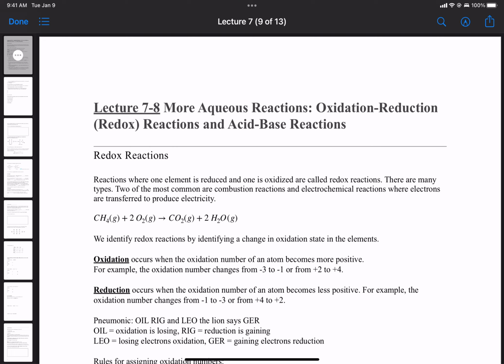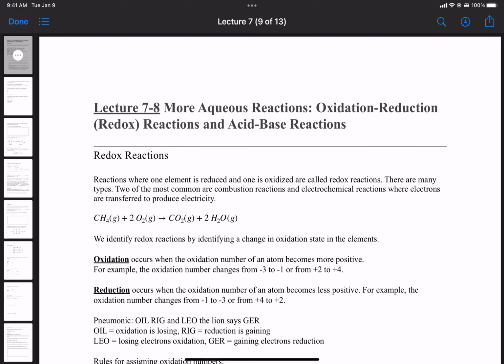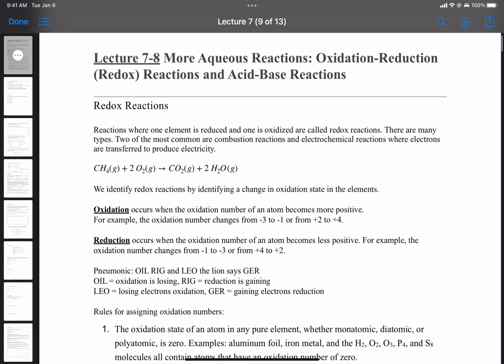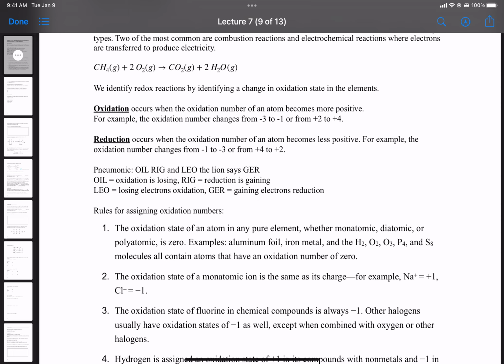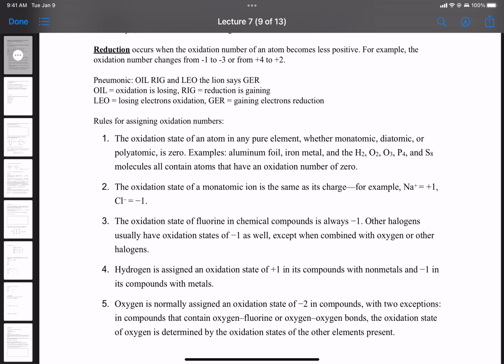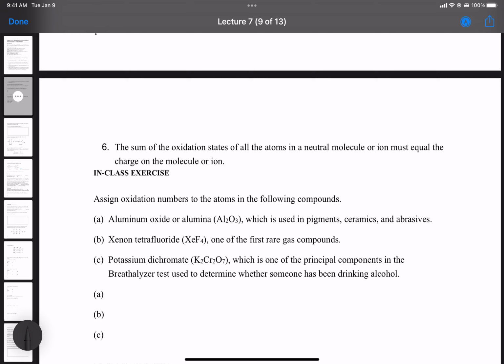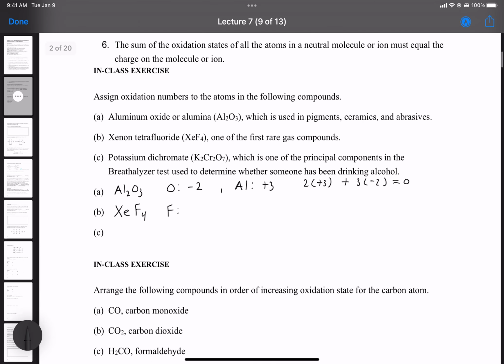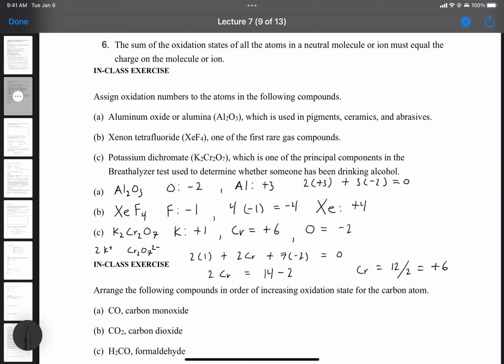Lecture 7 Part 1: Introduction to Oxidation Numbers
In this lecture, we start talking about oxidation numbers and the oxidation model of bonding in compounds.